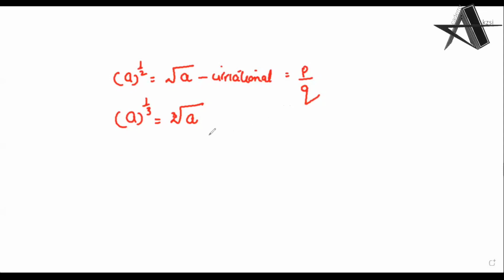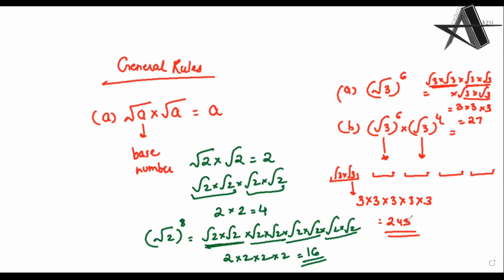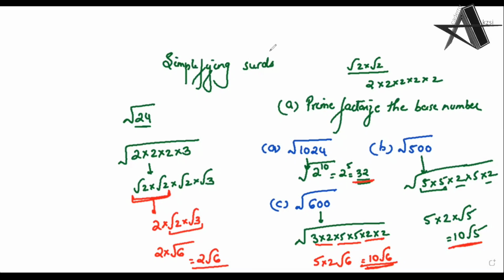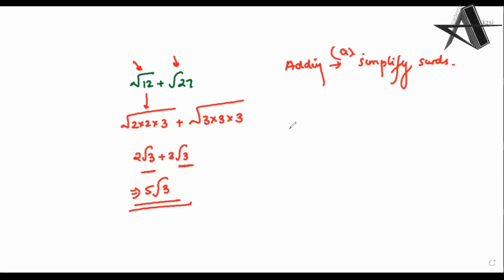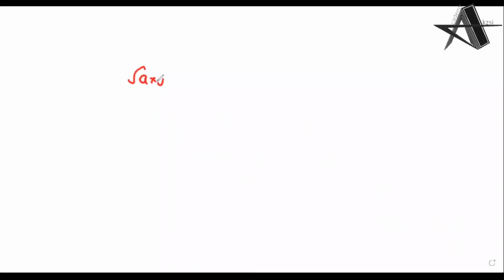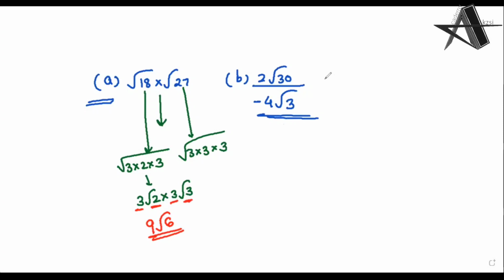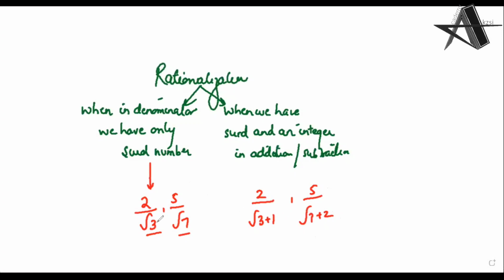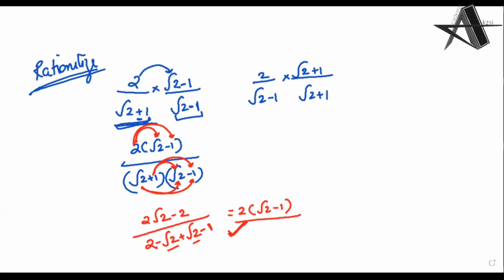GCSE SURDS-Free workshop class 5